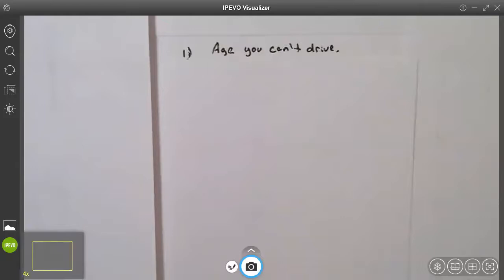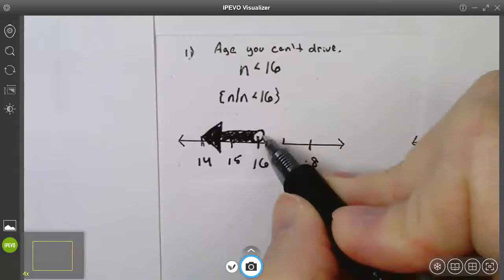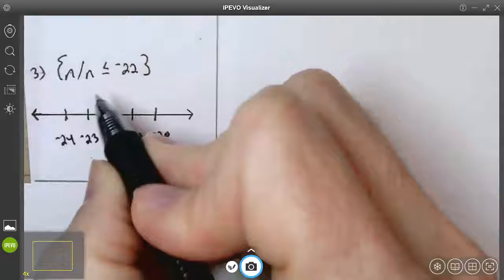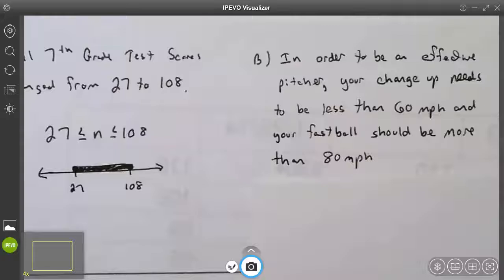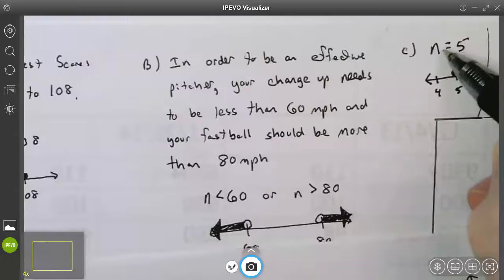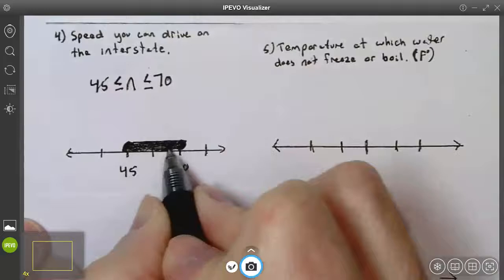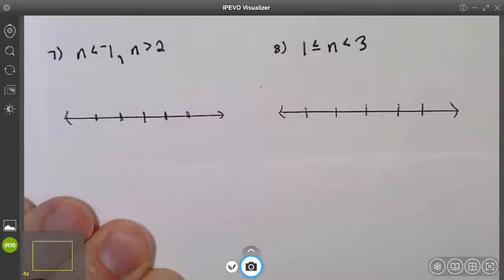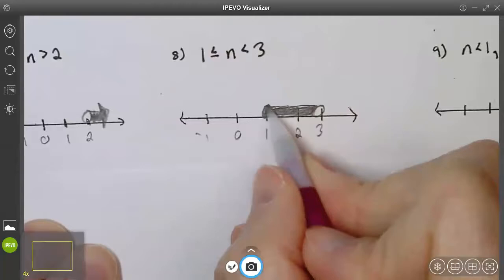Graphing Simple and Compound Inequalities on a Number Line - Algebra 1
This video teaches how to graph simple and compound inequalities on a number line.